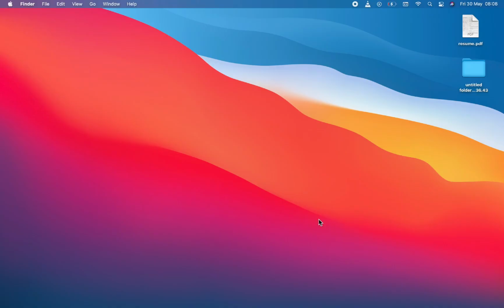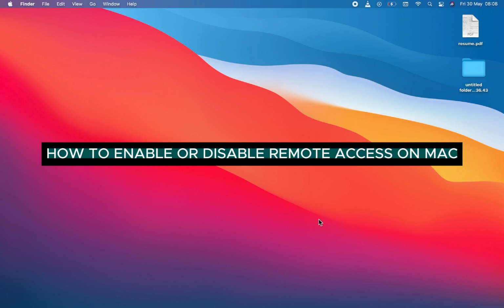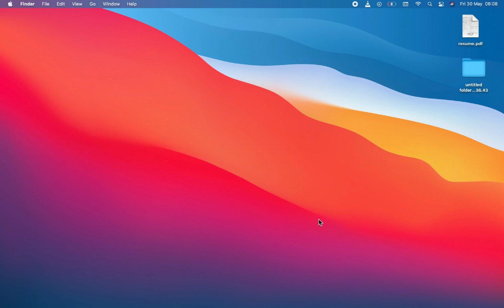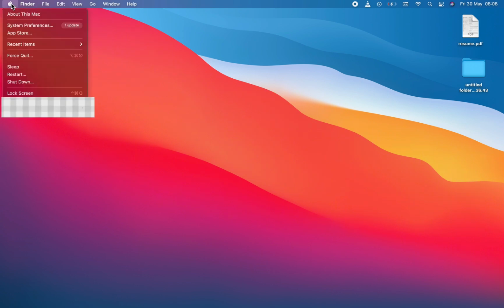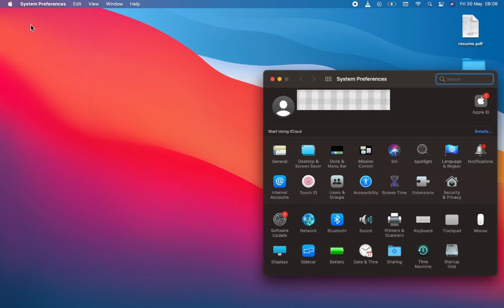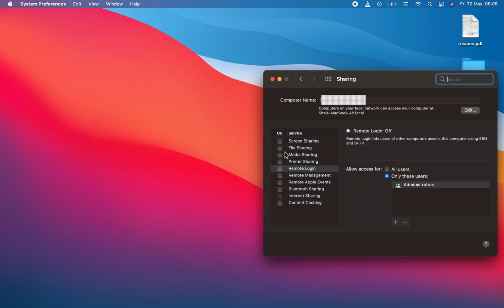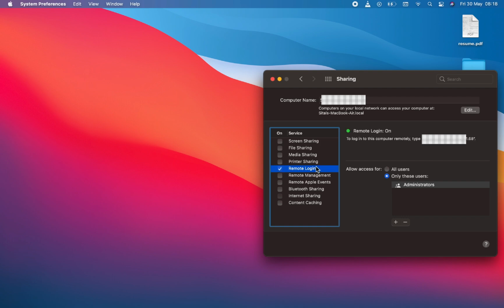How To Enable/Disable Remote Access On Mac 2025 | Remote Management MacBook Tutorial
Do you wanna get complete control/access on your mac's remote management? This video will tale you through simple process in order for remote access/management. So make sure you watch this video till the end.